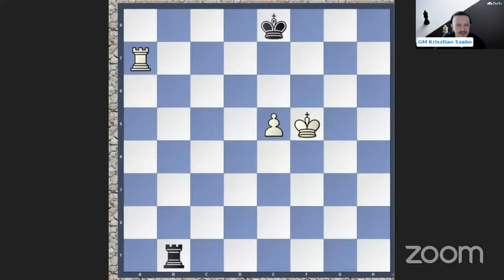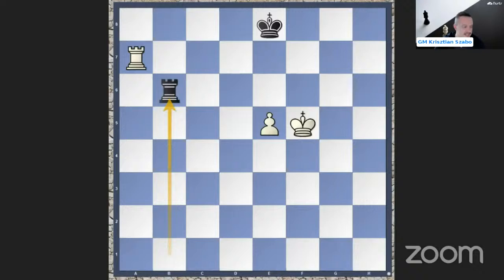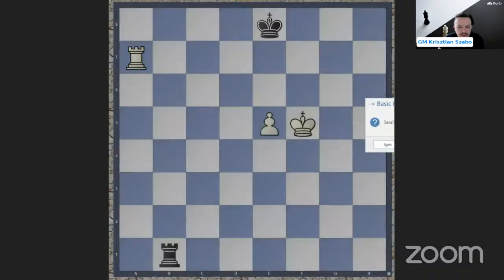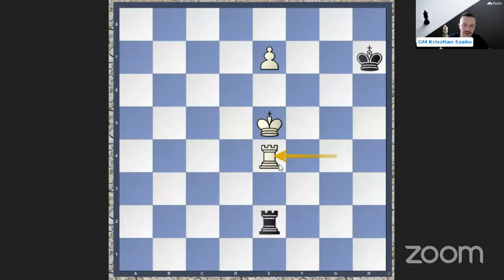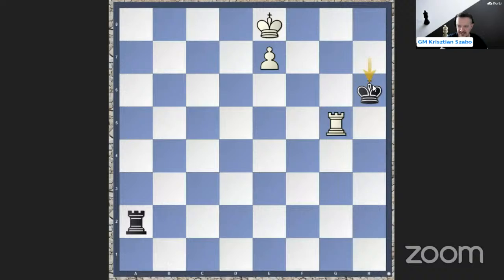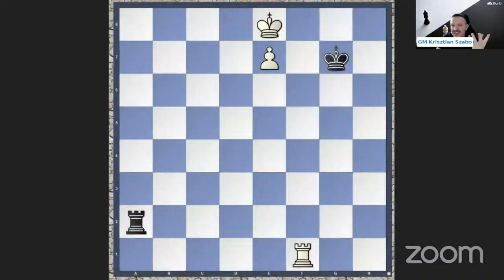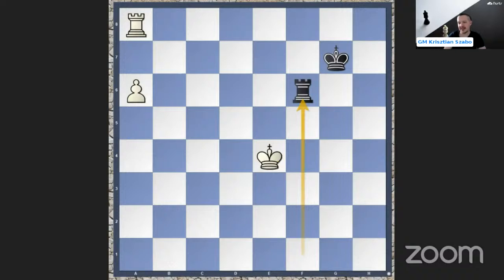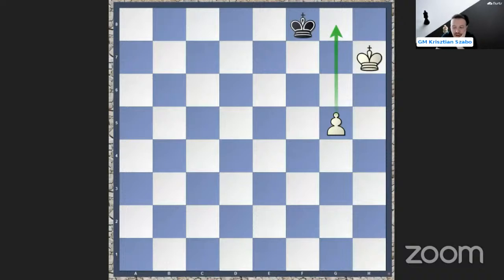GM Szabo Camp: Learn Basic Rook Endgames (April 19, 2022)